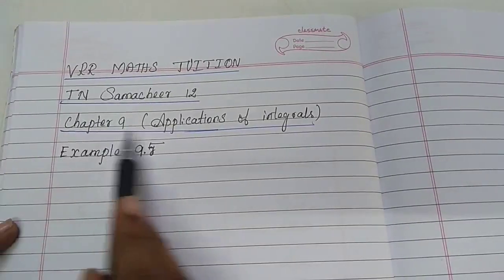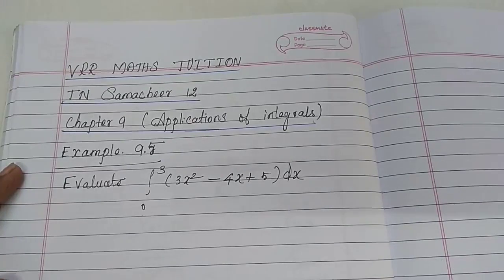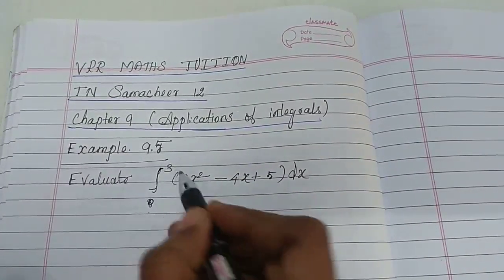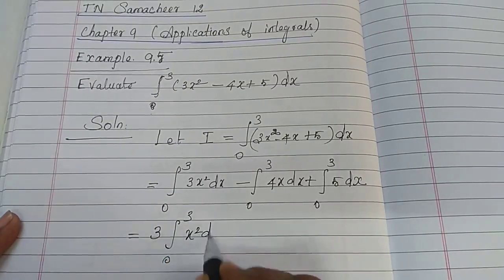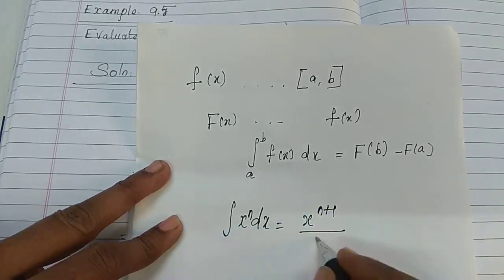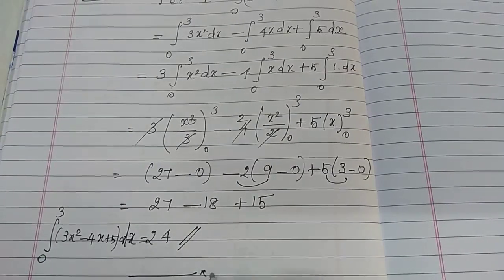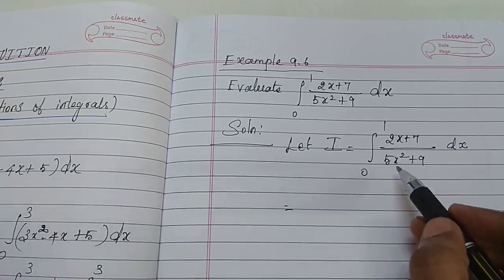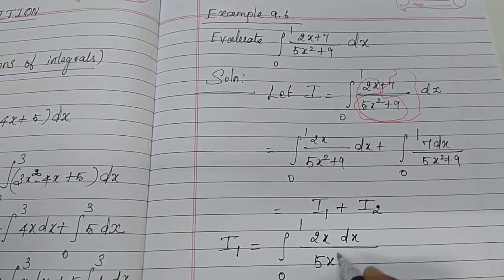TN New Syllabus | Class 12 Maths | Chapter 9 | Example 9.5, 9.6 | Application of integrals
In this channel  I will teach you chapterwise examples and exercises of  tamil nadu samacheer 12 maths,  new syllabus.

- Tamil Nadu | New Syllabus | Class 12 Maths | Chapter 9 | Example 9.1 | Application of integrals
- TN New Syllabus | Class 12 Maths | Chapter 9 | Example 9.2 | Application of integrals
- - TN New Syllabus | Class 12 Maths | Chapter 9 | Example 9.3 | Application of integrals
- - TN New Syllabus | Class 12 Maths | Chapter 9 | Example 9.4 | Application of integrals
- - TN New Syllabus | Class 12 Maths | Chapter 9 | Example 9.7, 9.8 | Application of integrals
- TN New Syllabus | Class 12 Maths | Chapter 9 | Example 9.9 | Application of integrals
- TN New Syllabus | Class 12 Maths | Chapter 9 | Example 9.10 | Application of integrals
- TN New Syllabus | Class 12 Maths | Chapter 9 | Example 9.11 | Application of integrals
- TN New Syllabus | Class 12 Maths | Chapter 9 | Example 9.12 | Application of integrals
- TN New Syllabus | Class 12 Maths | Chapter 9 | Example 9.13 | Application of integrals
- TN New Syllabus | Class 12 Maths | Chapter 9 | Example 9.14 | Application of integrals
- TN New Syllabus | Class 12 Maths | Chapter 9 | Example 9.15 |Application of integrals
- TN New Syllabus | Class 12 Maths | Chapter 9 | Example 9.16 |Application of integrals
- TN New Syllabus | Class 12 Maths | Chapter 9 | Example 9.17 |Application of integrals
- TN New Syllabus | Class 12 Maths | Chapter 9 | Example 9.18 |Application of integrals
- TN New Syllabus | Class 12 Maths | Chapter 9 | Example 9.19 & 9.20 |Application of integrals
- TN New Syllabus | Class 12 Maths | Chapter 9 | Example 9.21 |Application of integrals
- TN New Syllabus | Class 12 Maths | Chapter 9 | Example 9.21 | Alternate Method |Application of integrals
- TN New Syllabus | Class 12 Maths | Chapter 9 | Example 9.22 & 9.23 |Application of integrals
- TN New Syllabus | Class 12 Maths | Chapter 9 | Example 9.24 & 9.25 |Application of integrals
- TN New Syllabus | Class 12 Maths | Chapter 9 | Example 9.26 |Application of integrals
- TN New Syllabus | Class 12 Maths | Chapter 9 | Example 9.27 |Application of integrals
- TN New Syllabus | Class 12 Maths | Chapter 9 | Example 9.28 |Application of integrals
- - TN New Syllabus | Class 12 Maths | Chapter 9 | Example 9.29 |Application of integrals
- TN New Syllabus | Class 12 Maths | Chapter 9 | Example 9.30 |Application of integrals
- TN New Syllabus | Class 12 Maths | Chapter 9 | Example 9.31 |Application of integrals
- TN New Syllabus | Class 12 Maths | Chapter 9 | Example 9.32 |Application of integrals
- TN New Syllabus | Class 12 Maths | Chapter 9 | Example 9.33 |Application of integrals
- TN New Syllabus | Class 12 Maths | Chapter 9 | Example 9.34 |Application of integrals
- TN New Syllabus | Class 12 Maths | Chapter 9 | Example 9.35 |Application of integrals
- TN New Syllabus | Class 12 Maths | Chapter 9 | Example 9.36 |Application of integrals
- TN New Syllabus | Class 12 Maths | Chapter 9 | Example 9.37 & 9.38 |Application of integrals
- TN New Syllabus | Class 12 Maths | Chapter 9 | Example 9.39|Application of integrals
- TN New Syllabus | Class 12 Maths | Chapter 9 | Example 9.40|Application of integrals
- TN New Syllabus | Class 12 Maths | Chapter 9 | Example 9.41|Application of integrals
- TN New Syllabus | Class 12 Maths | Chapter 9 | Example 9.42|Application of integrals